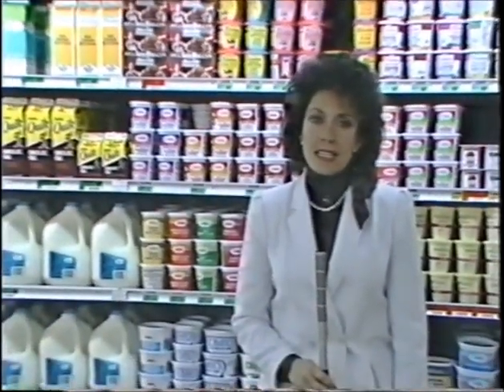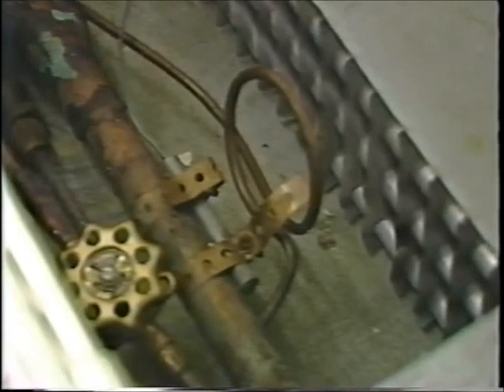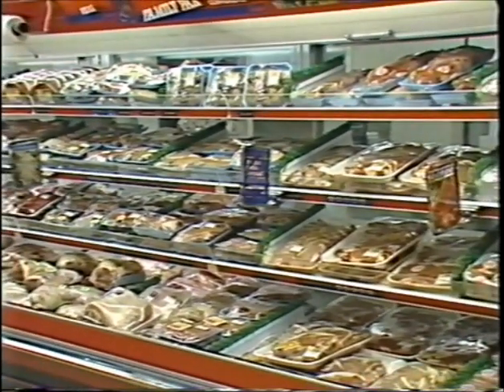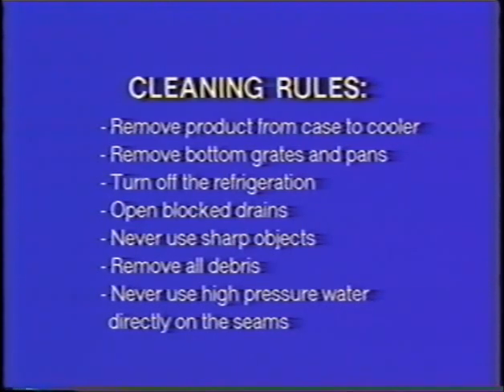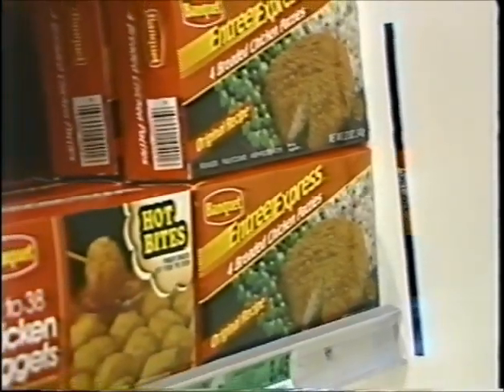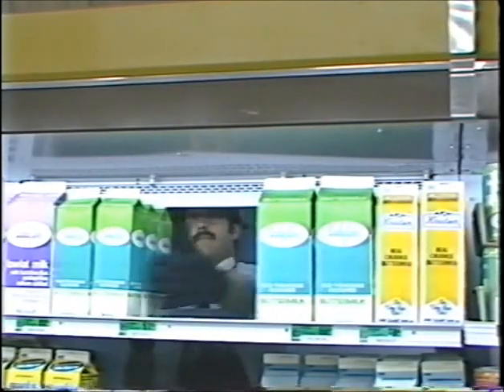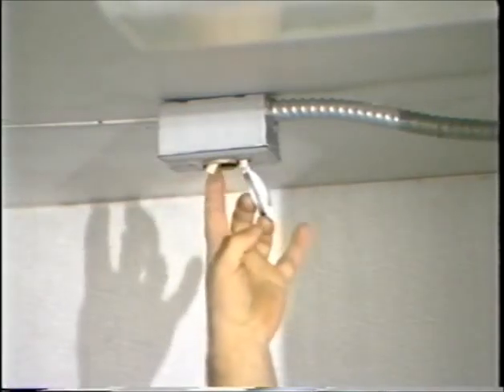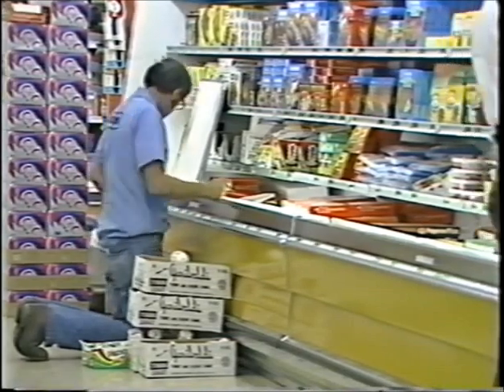The Cost of Keeping Cool- How you can reduce the costs of running your refrigeration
This old video is helpful because it depicts the true cost to keep cool and what the store operator can do to save money by cleaning and maintaining refrigeration